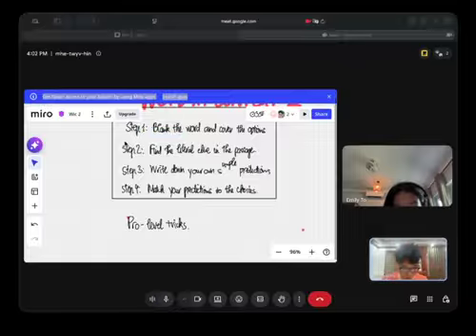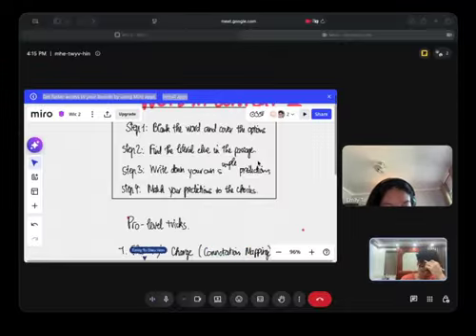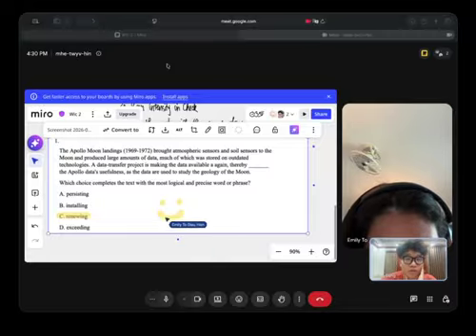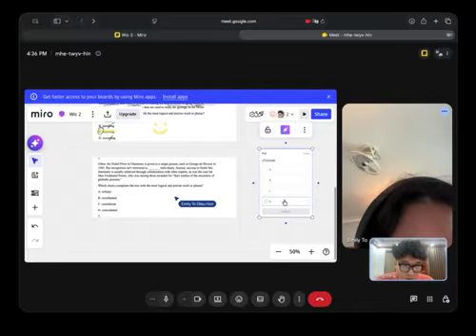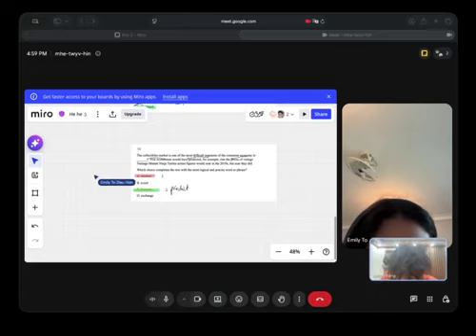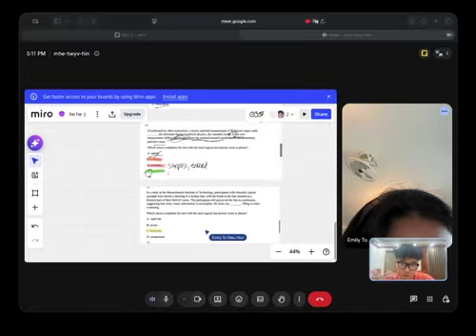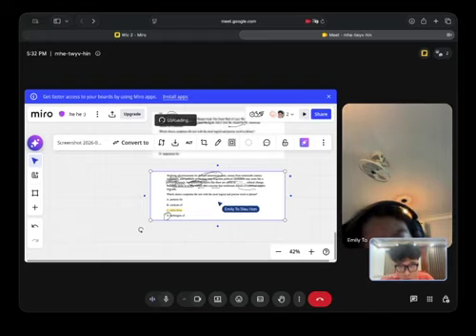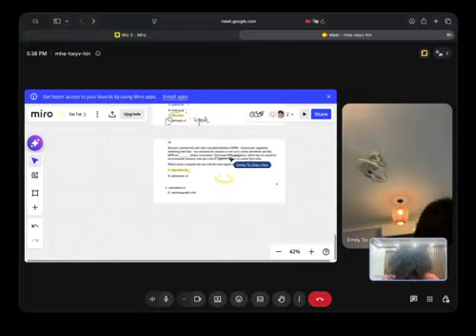WIC 2 (part 2)